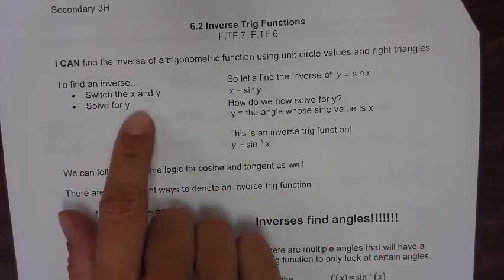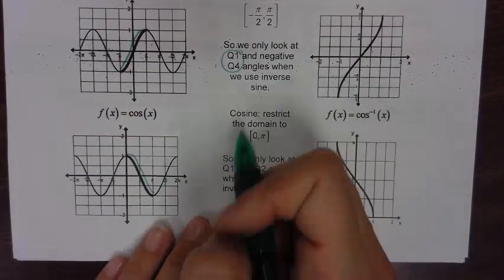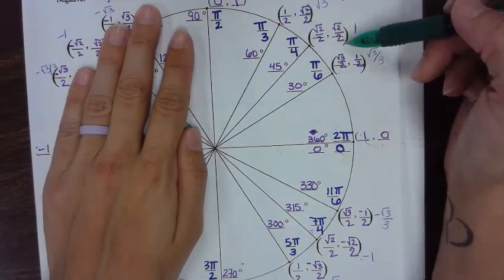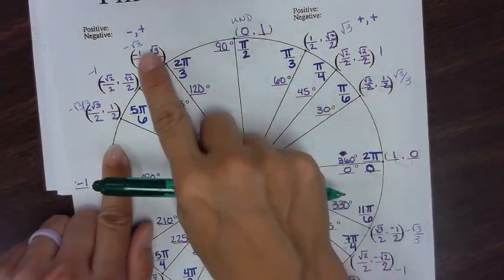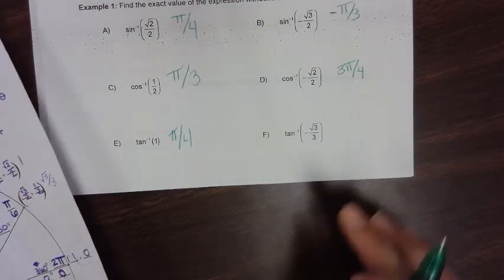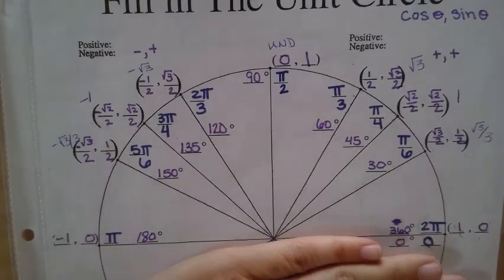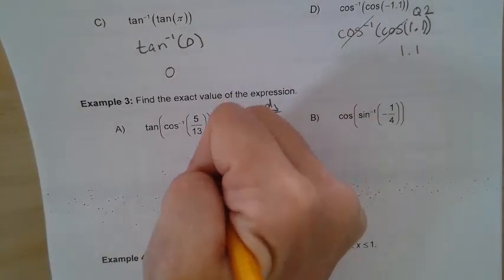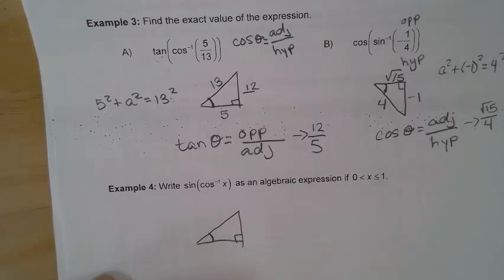6 2 Inverse Trig Functions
Solve for the degree/radian using inverse function